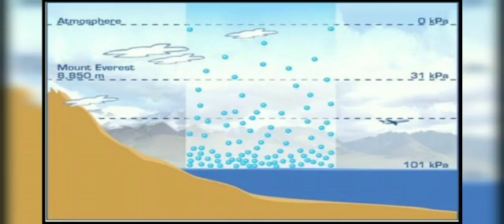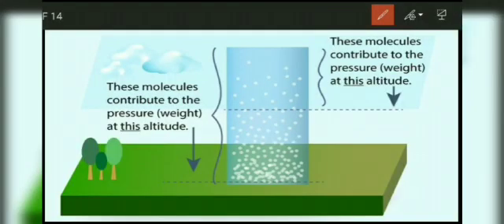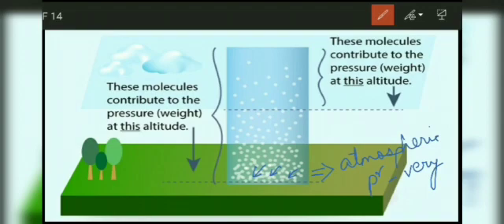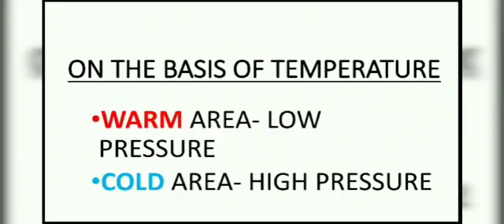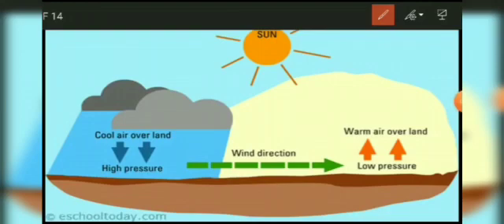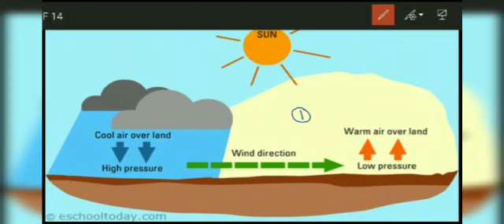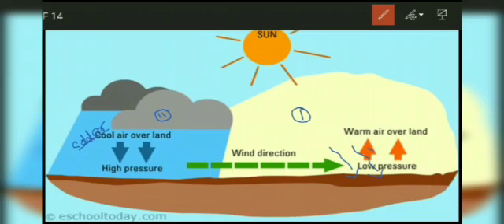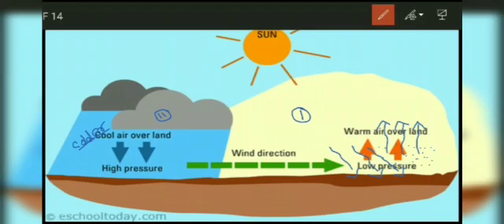Atmospheric Pressure || Chapter 5 || GEOGRAPHY || Class 6